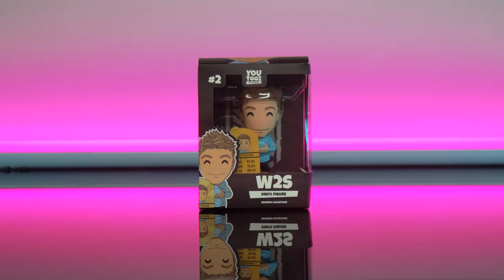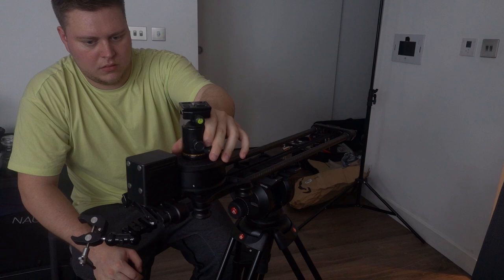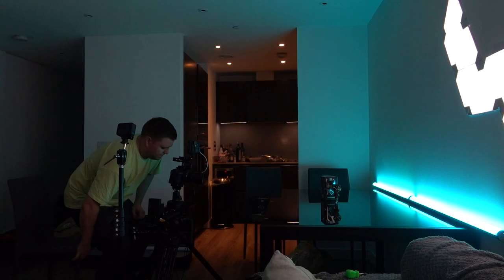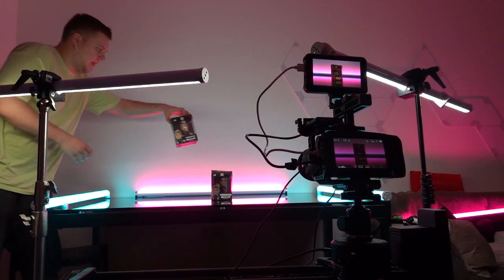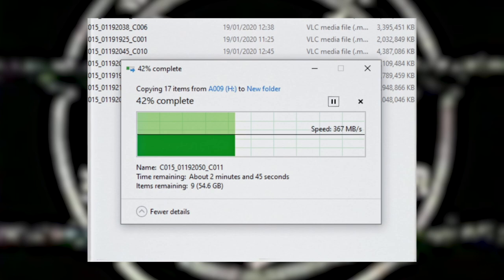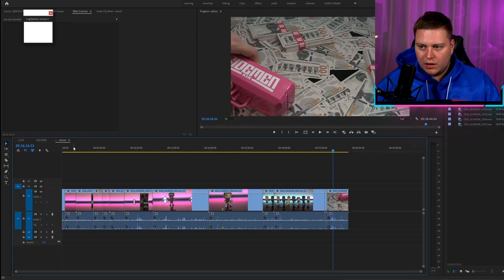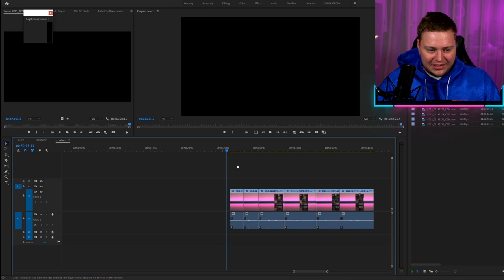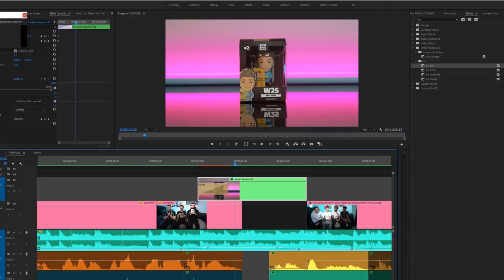How I Film Professional Product Shots At Home